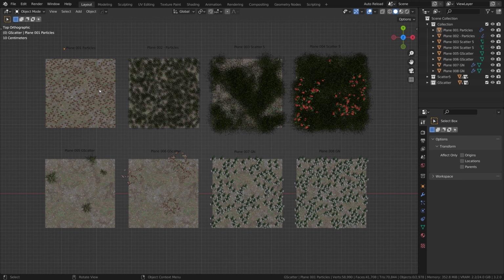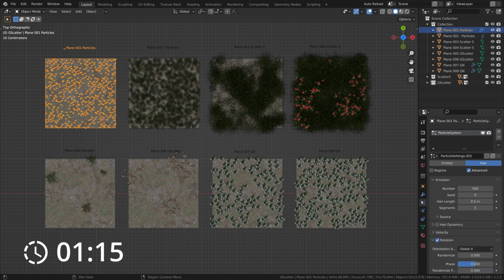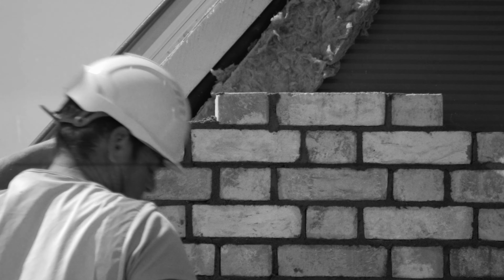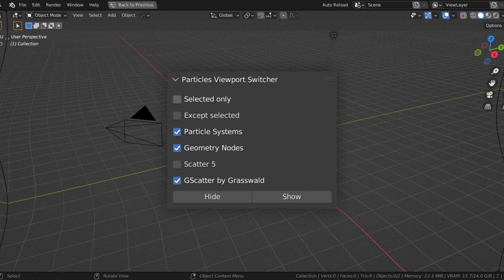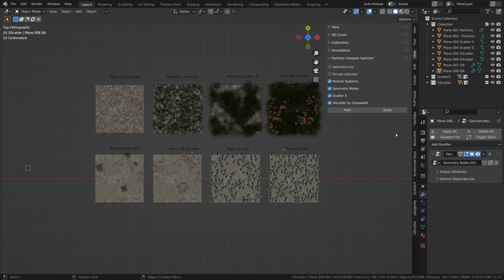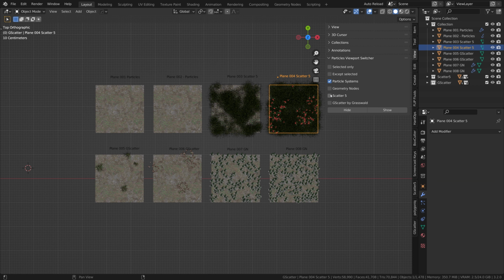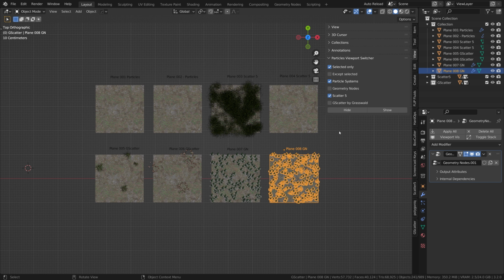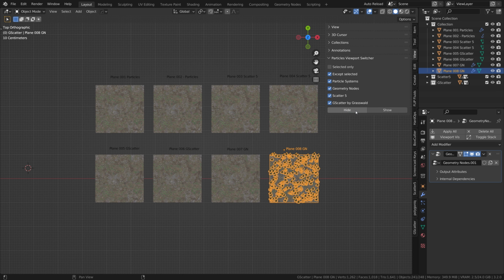Particles Switcher add-on for Blender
Blender add-on support GScatter, Scatter 5 and Botanique layers. It allows user to globally toggle particles layers for the viewport.
It works in the latest Blender 3.2